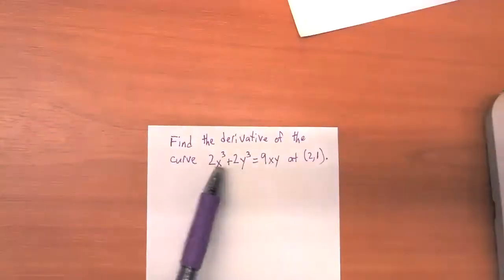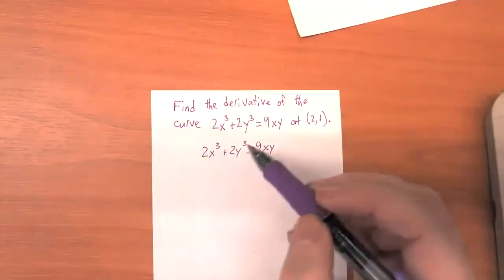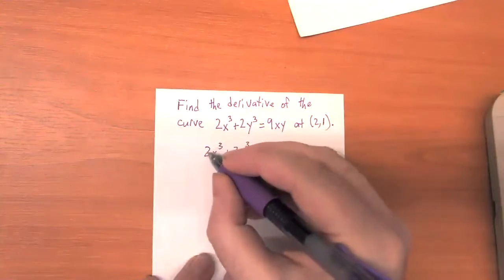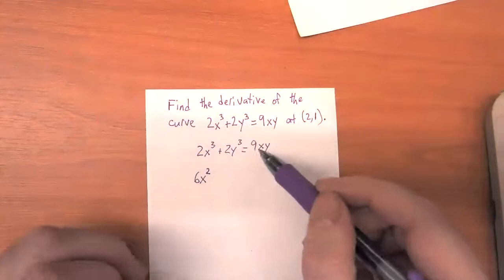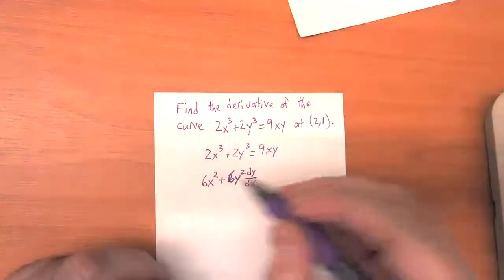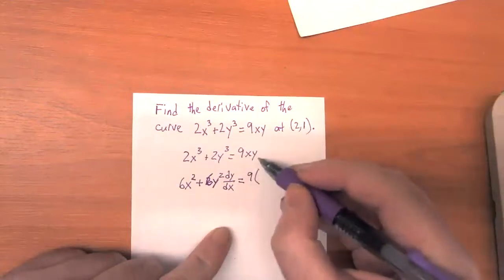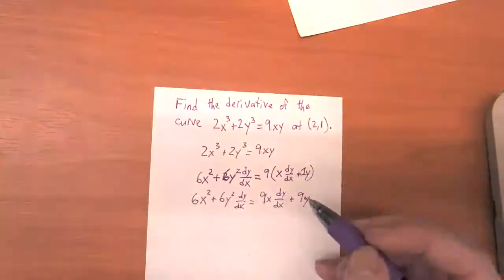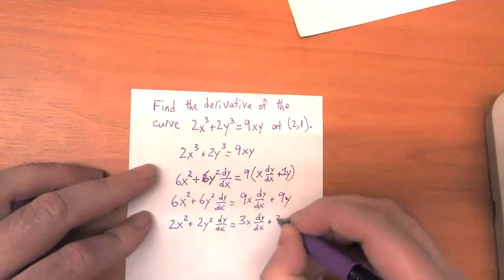Calculus - Implicit Differentiation 4